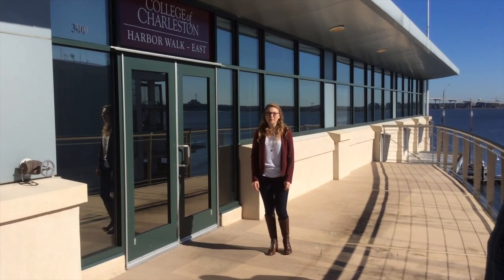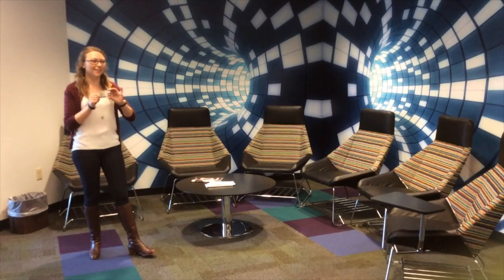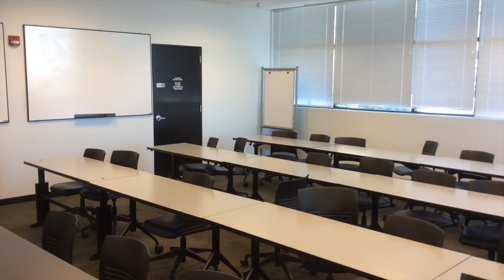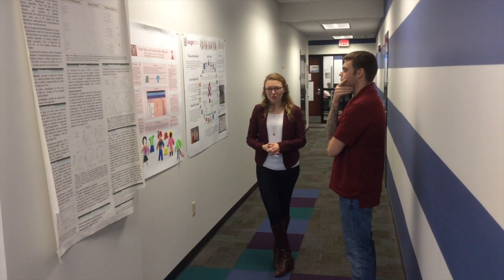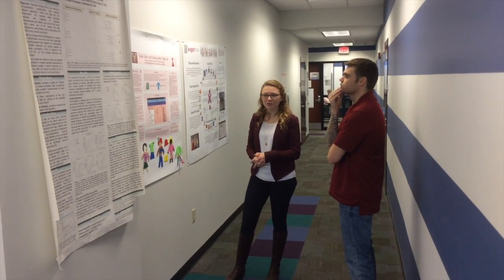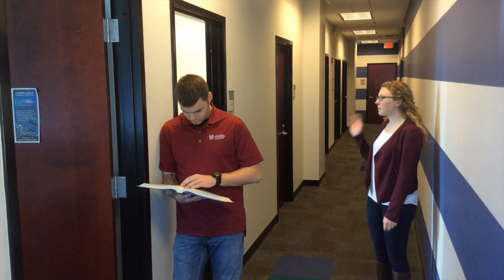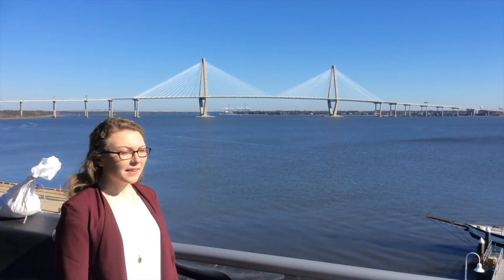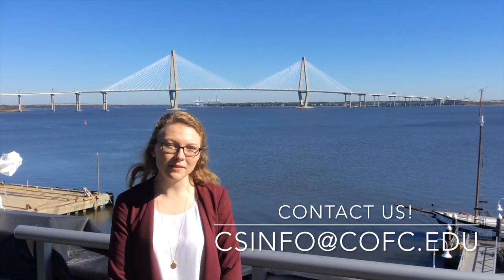CS Department Tour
Join our student ambassador, Sarah Mackey, as she tours Harbor Walk East, home of the Department of Computer Science.  Harbor Walk East provides all faculty offices and features three classrooms, five research labs, two student work spaces, and a conference room. Oh...and breathtaking harbor views!